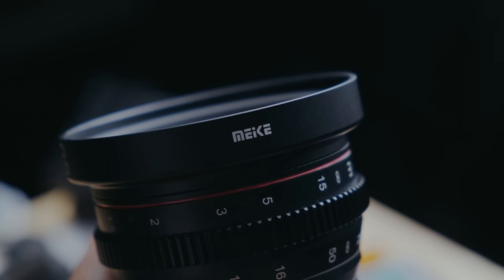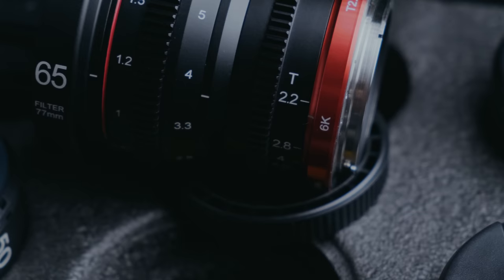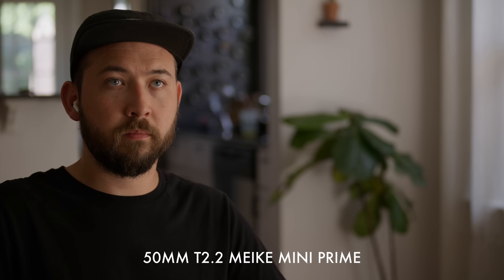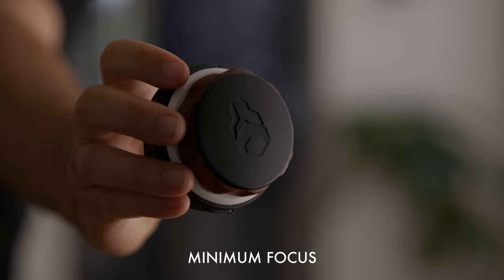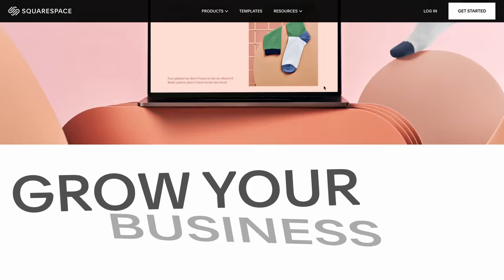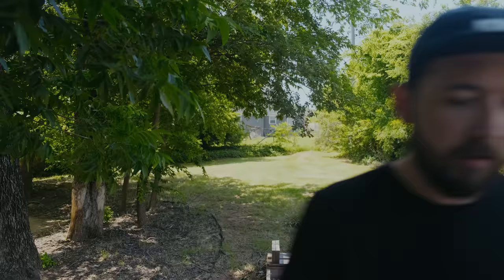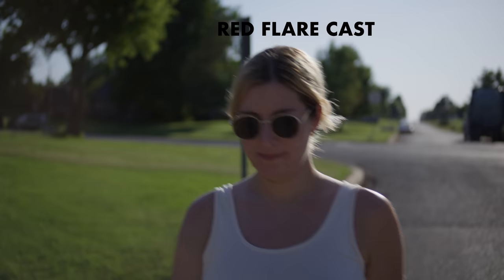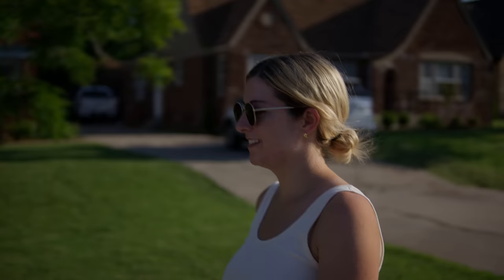Meike Mini Cinema Primes Review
The Meike Mini Cinema Primes are small but mighty. (25mm lens coming very soon too)

I confirmed with Meike that the red cast was just the sun flare but still something to note, the sun flares have a red characteristic where as the Full Frame Primes have a green flare.

Chapters
00:00 - Intro
03:20 - Lens tests
10:45 - Why mini?
13:29 - For which cameras?
15:00 - Final thoughts